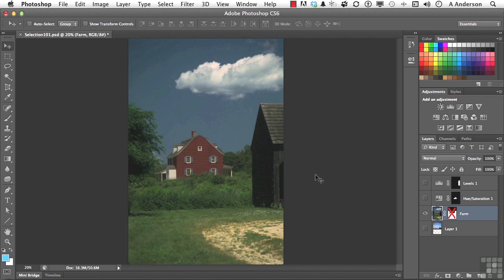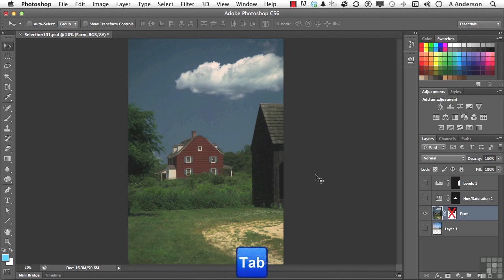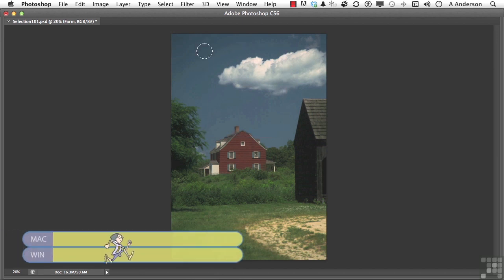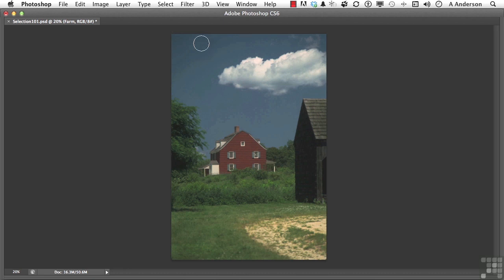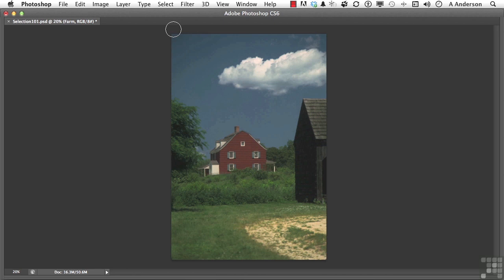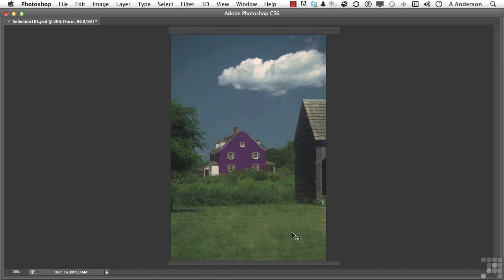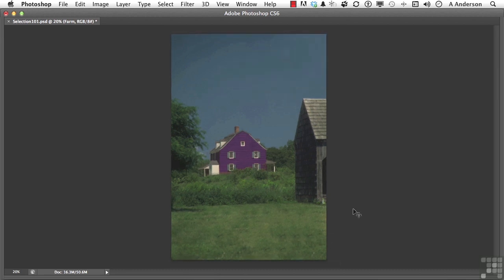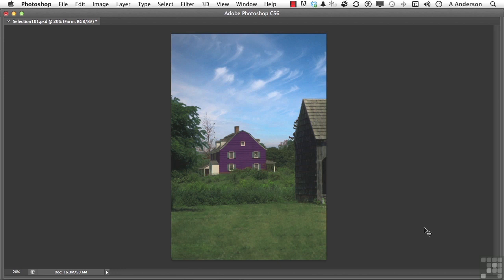17 02 Selection 101